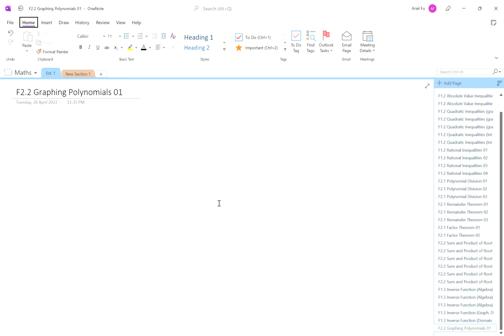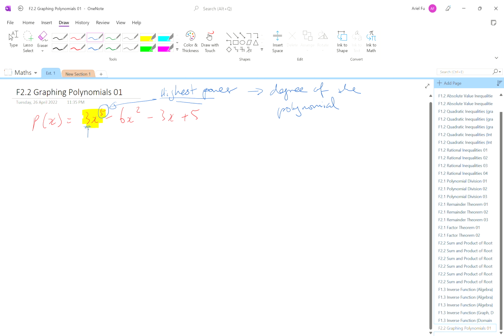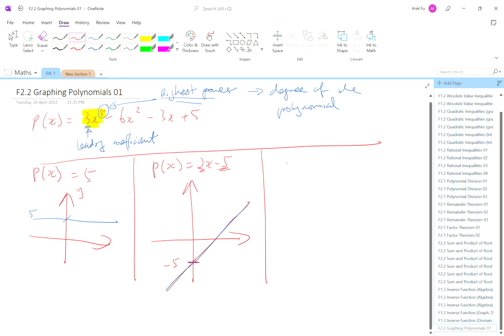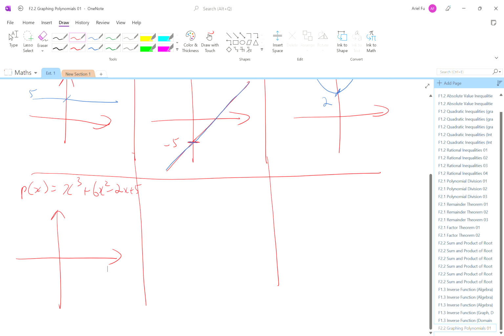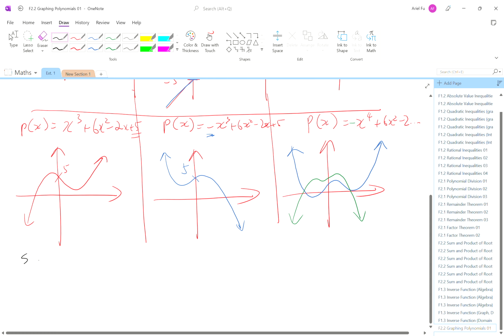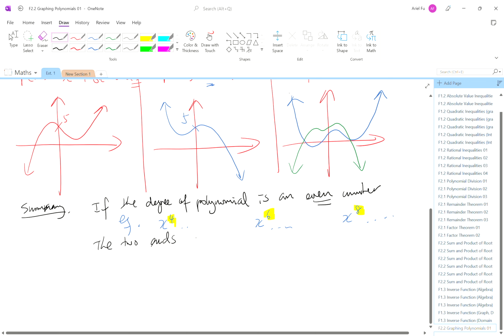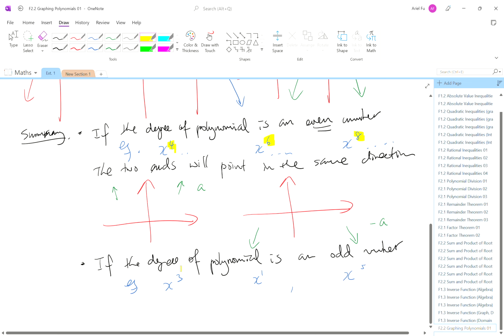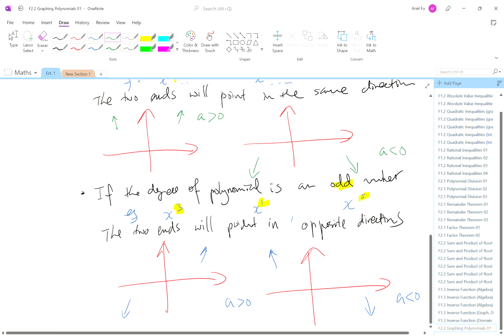F2 2 Graphing Polynomials 01